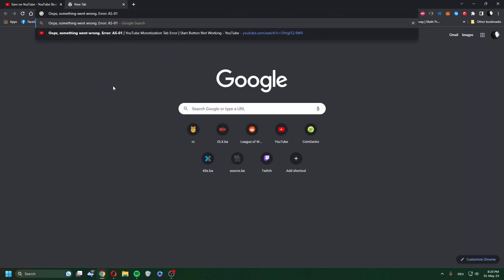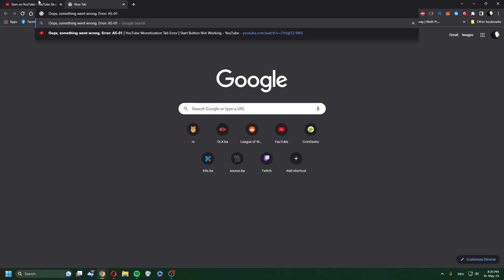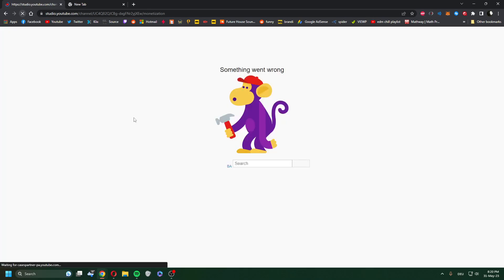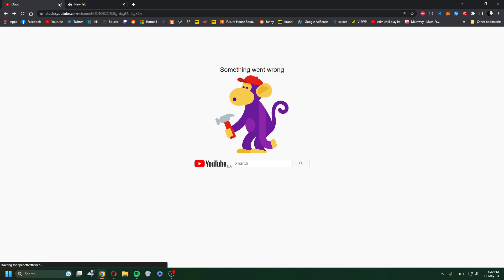Youtube Monetization Step 2 error ｜ Oops, something went wrong. Error: AS-01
In this video I will show you how to fix Youtube Monetization step 2 error. With a simple fix in less than a minute.